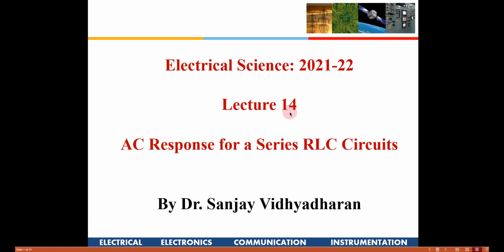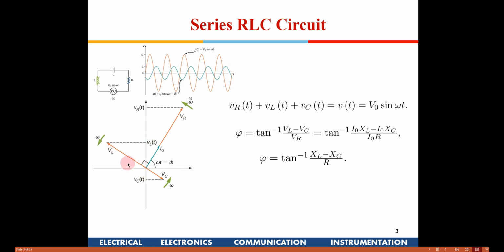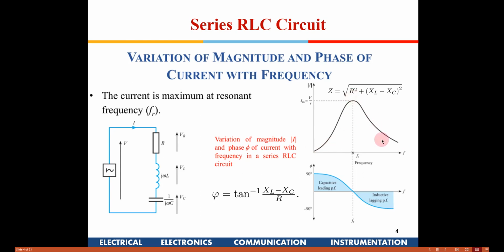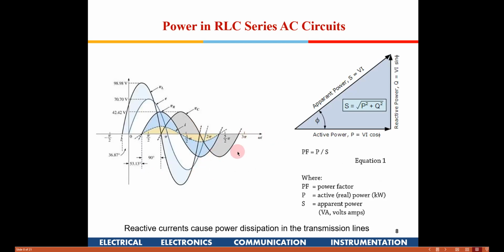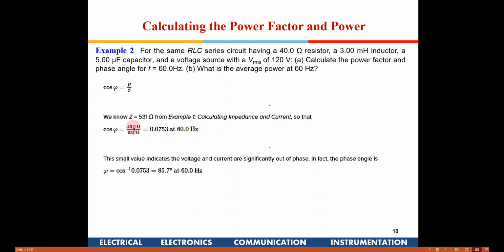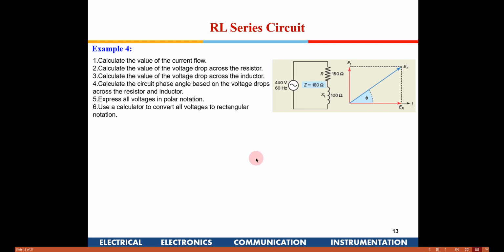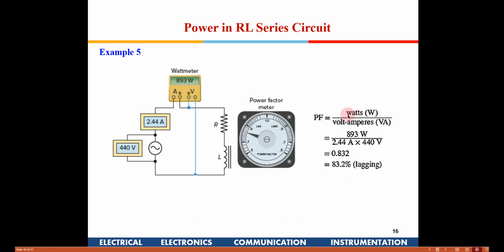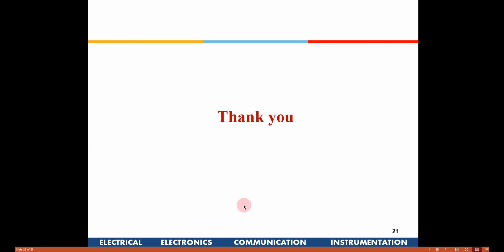Electrical Science: AC Response for a Series RLC Circuits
Series RLC Circuit, Voltage equation, Current equation, Phasor diagram, RLC impedance, Power in RLC circuit, Power factor in RLC circuit. Variation of magnitude and phase of current with frequency solved examples series RLC circuits, RL circuits, RC circuits. Calculating the Power Factor and Power